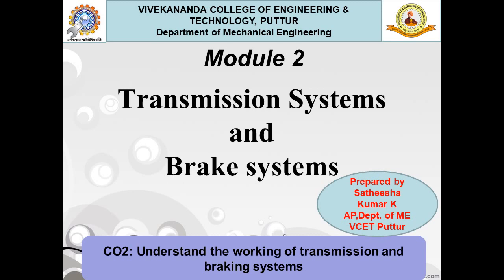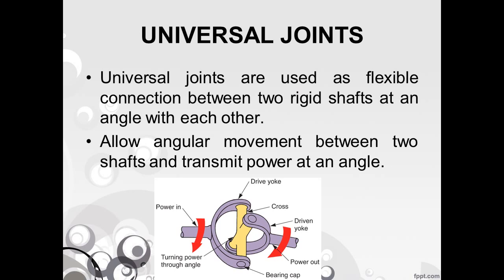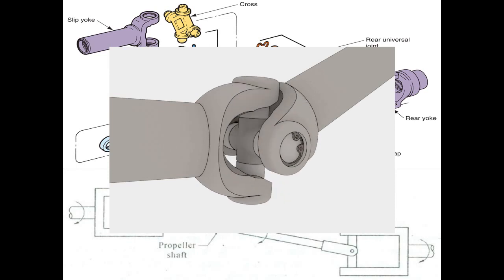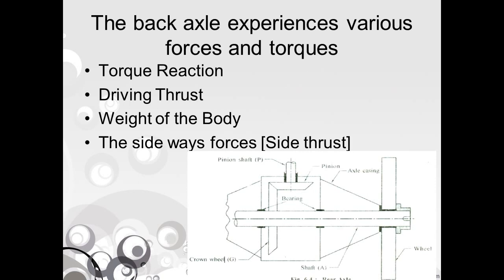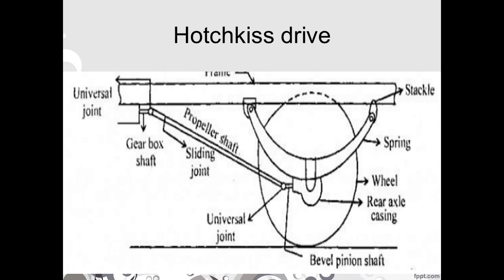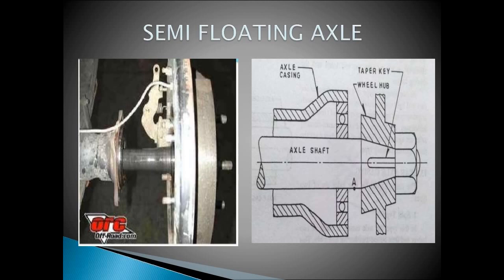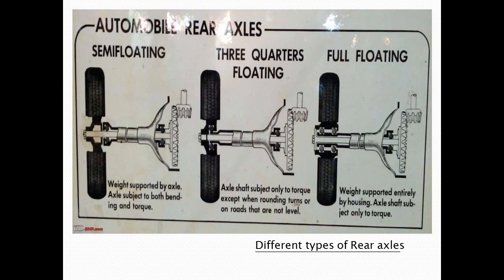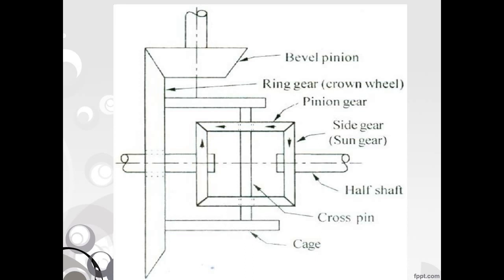AUTOMOBILE ENGINEERING : Module 2- Transmission System: DRIVE TO WHEELS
This Video briefs about the working principle on Components of Drive to Wheels and its Constructions.